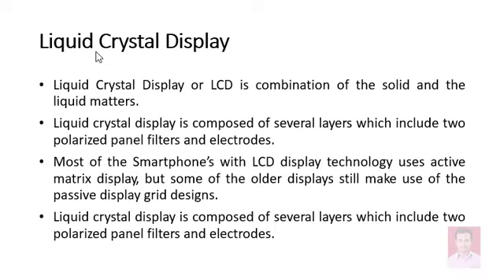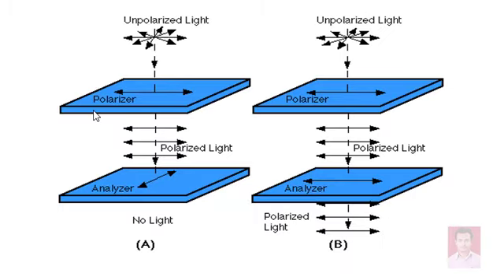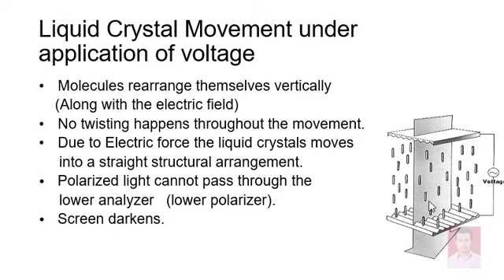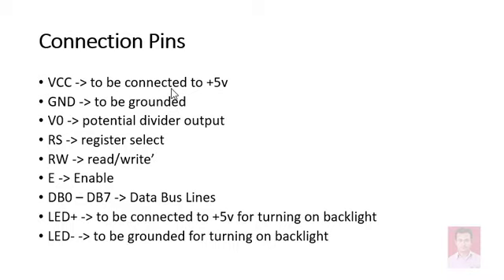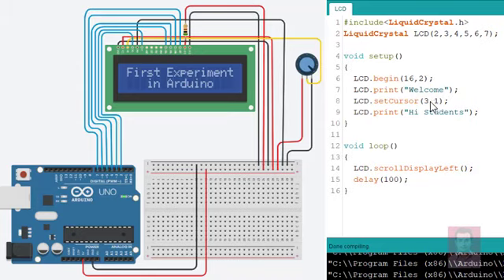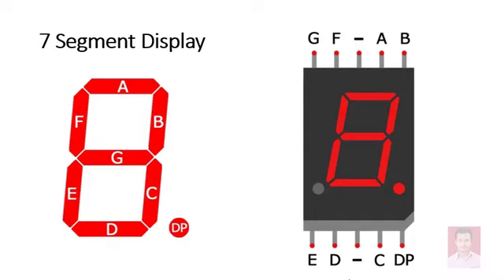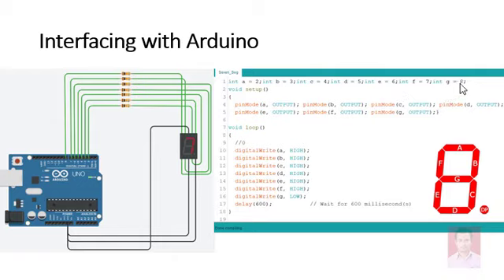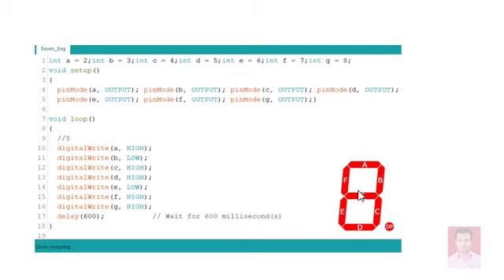LCD & Seven Segment Display and Interfacing with Arduino